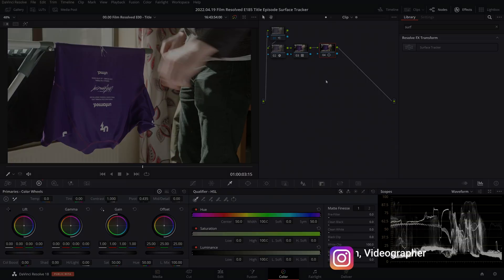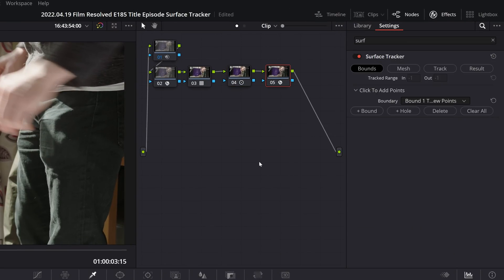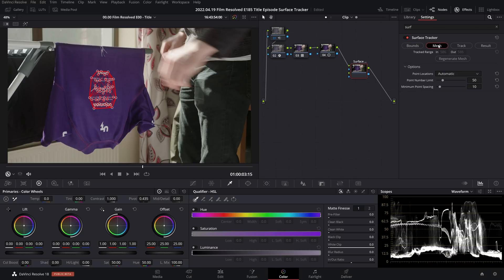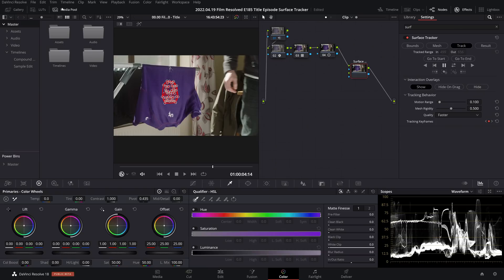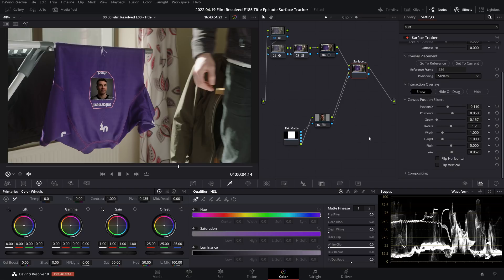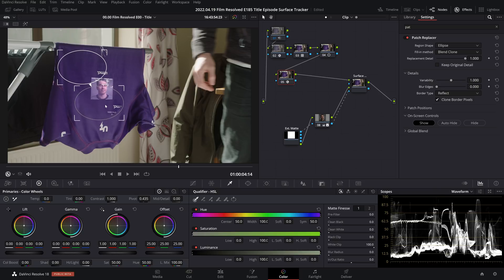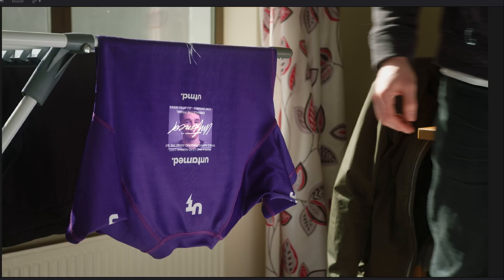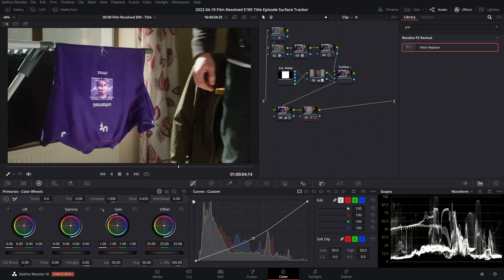DaVinci Resolve 18 - Surface Tracker | First Look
In today’s episode I take my first look at the new Surface Tracker tool in the color page of Davinci Resolve. This tool is similar to PowerMesh by Mocha Pro but is a free upgrade to Studio users.

Timestamps:
00:00 - Introduction
01:01 - How to Apply Surface Tracker Correctly
01:38 - How To Draw A Boundry
02:12 - Mesh Settings
03:00 - Track Settings
03:20 - Import Image You Want To Composite
04:00 - How To Reposition Composited Image
04:26 - How To  Color Correct Composited Image
04:44 - How To Change Blending Mode / Composite Type
04:48 - Patch Replacement Tool Workflow
05:43 - Further Color Workflow
06:17 - Final / Initial Thoughts
07:53 - Signoff
My Equipment:
Freewell Versatile Magnetic VND Kit
Andyciny A6Plus
1/4 Black Pro Mist Filter Tiffen 77mm